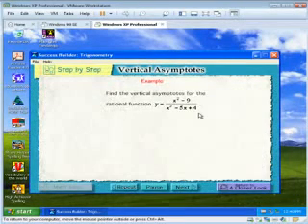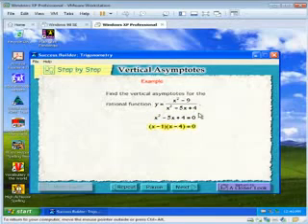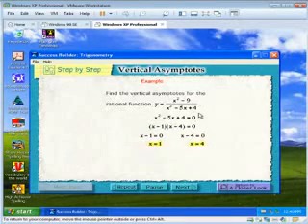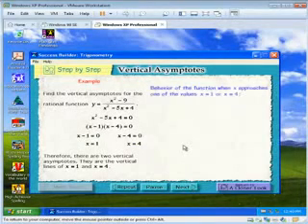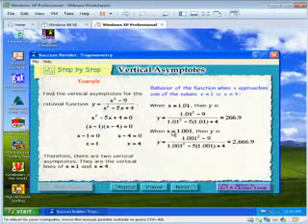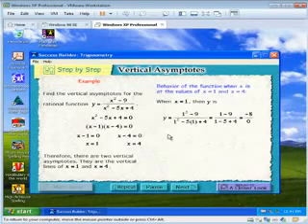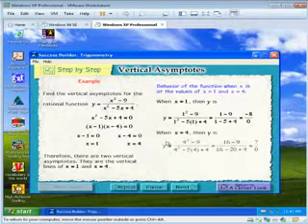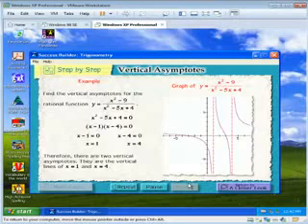Success Builder: Trigonometry - Chapter 7, Section 3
Success Builder: Trigonometry from The Learning Company
Chapter 7: Graphs of Trig Functions
Section 3: Review of Asymptotes